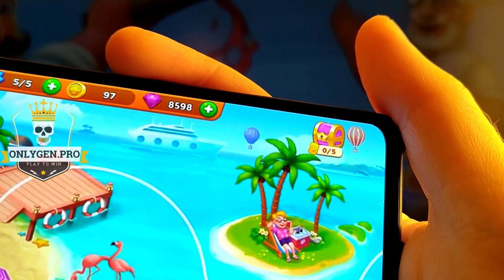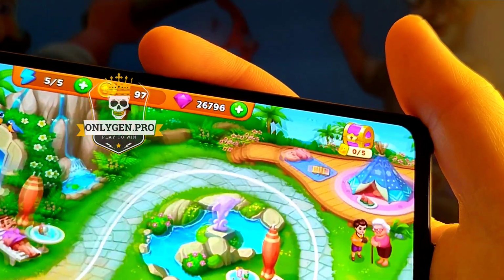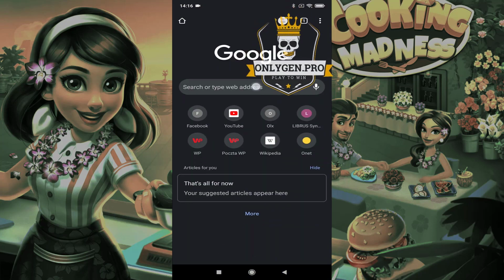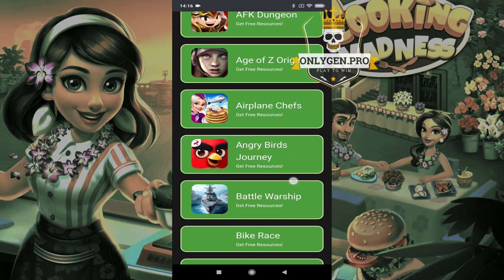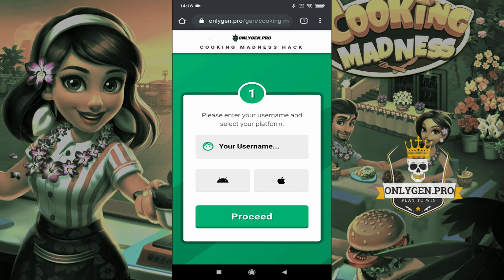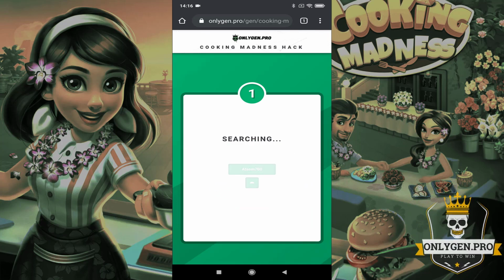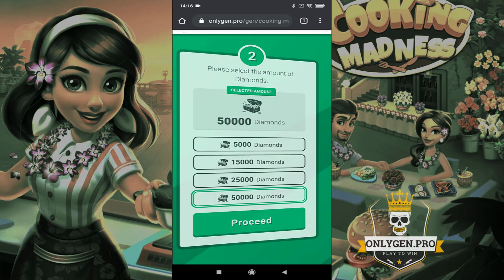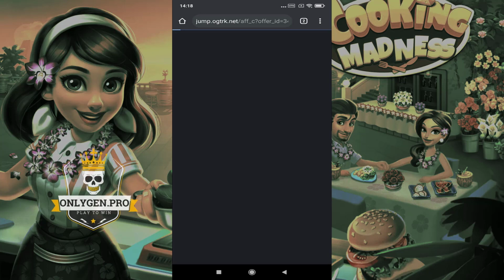😎 How To Hack Cooking Madness 2022 ✅ Easy Tips To Get Diamonds 🔥 Working on iOS and Android 😎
Hi there gamers! Here we are relating you our brand-new 2022 uptade Cooking Madness hack Tutorial. Our Cooking Madness Cheat Guide works on Android and iOS Mobile phones. Using this method anyone can easily acquire thousands of Diamonds and also massively improve gaming experience. Everything you require to do is stick to our video guide. Enjoy!

How to hack Cooking Madness? It is an easy as pie procedure if you follow these quick actions, you'll be able to do it in just a matter of minutes.
Cooking Madness Hack is developed and protected by the best coder, This Cooking Madness hack has been used by manies users now, we obtained fantastic reviews and has no bad feedbacks froom them.